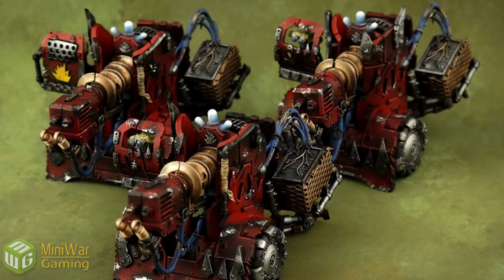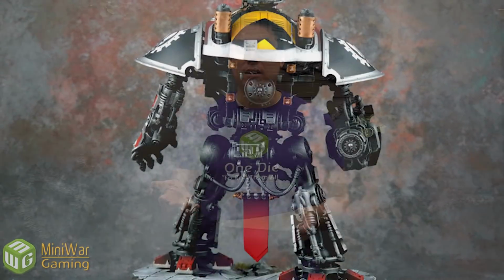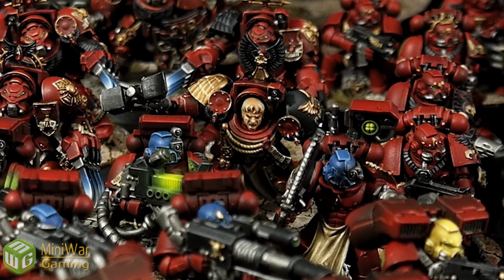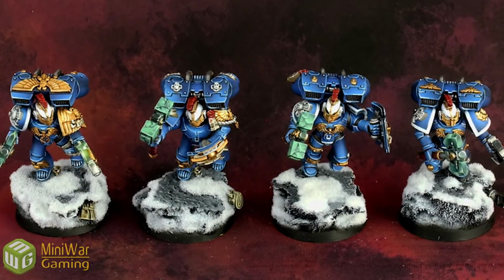Den of Imagination Painter Showcase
Matthew talks about Den of Imagination, their relationship with MiniWarGaming, and their services.